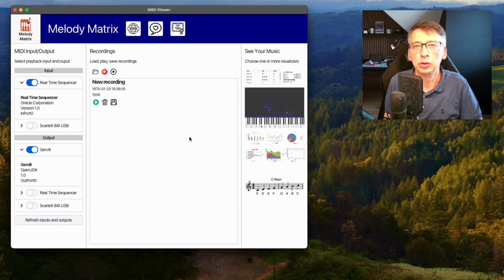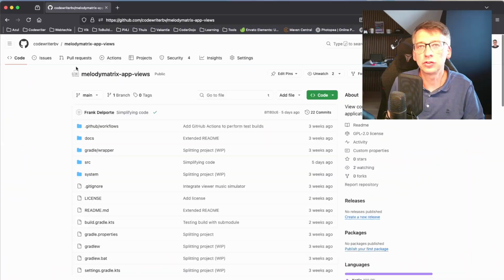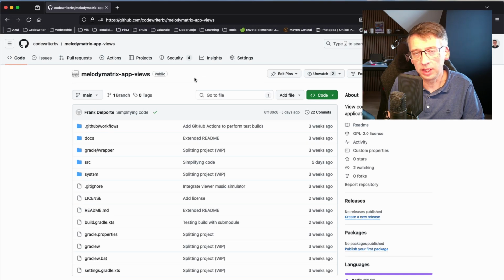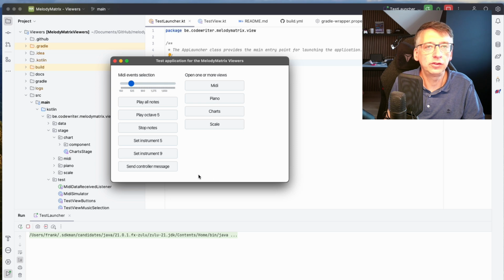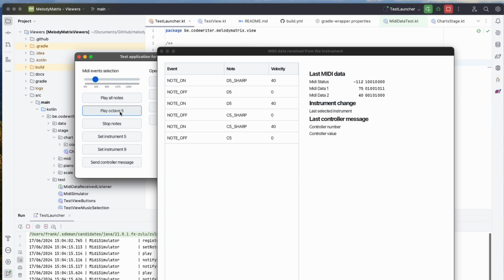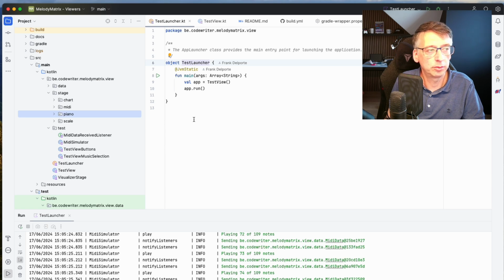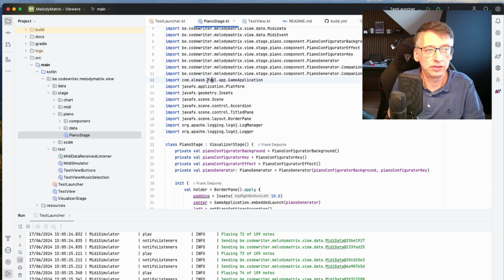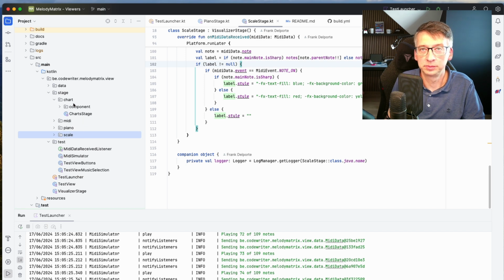MelodyMatrix: Explaining the open-source project containing the viewers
With MelodyMatrix you can connect to your MIDI instruments, record what you are playing, save and reload it, play it back to the same or other instrument, and visualize the music in multiple ways!

MelodyMatrix is made with Love and Java. And Kotlin, Gradle, JavaFX, FXGL, GitHub Actions, JDeploy, and many more... ;-)

In this video, you get an overview of how the viewers are created and shared as an open-source project on GitHub. It also shows how you can run and test the viewers with the included MIDI simulator. And you can even go a step further and create your own viewer and get it included in MelodyMatrix!